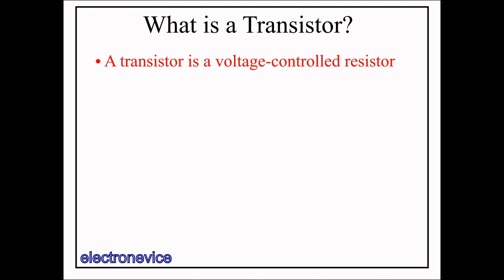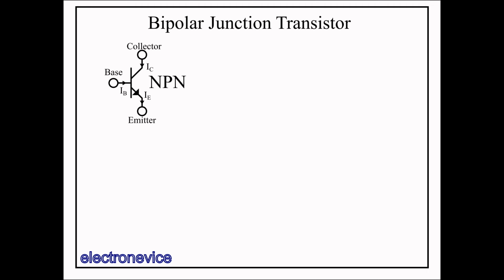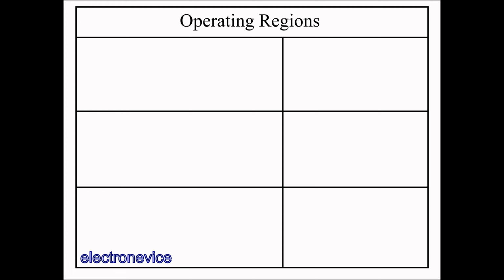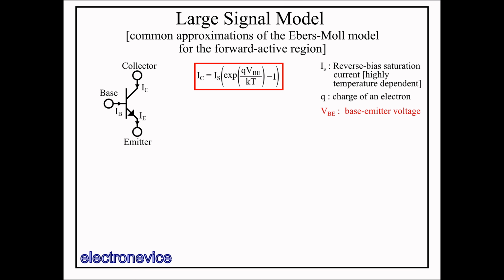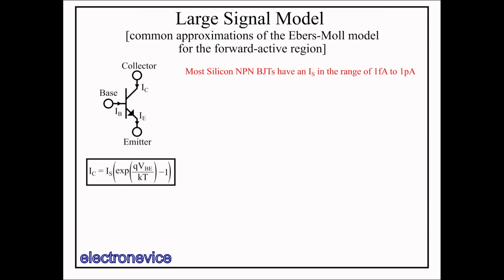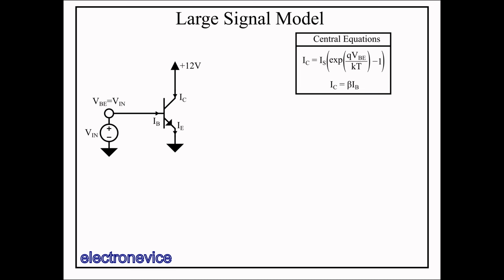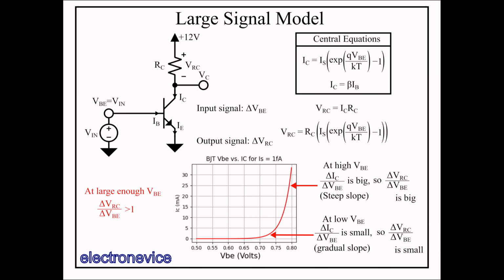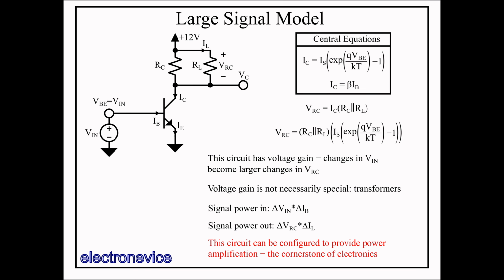Bipolar Transistors Intro and Large Signal Model [Transistor TS 2]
Transistor tutorial series episode 2. In this episode we introduce the bipolar junction transistor - or BJT - more formally.  We identify the basic structure move onto the operating regions of the BJT and introduce the two fundamental equations for what is called the "large signal" model of the BJT.
We conclude by illustrating the large signal model with a few simple conceptual circuit examples.

Concepts discussed:
    - bjt basic structure
    - bjt operating regions (cutoff, forward-active, saturation)
    - bjt large signal model (common approximations from the Ebers-Moll model for the forward-active region)
    - simple conceptual circuit discussion

00:00 Intro
00:51 BJT Overview and Structure
05:31 Operating Regions
07:23 Large Signal Model
12:32 Simple Conceptual Circuits
18:27 Outro

This video is part of the transistor tutorial series, a series that explores the fundamentals of transistors including BJT, MOSFETS, and JFETs